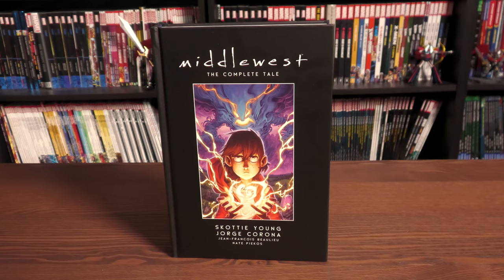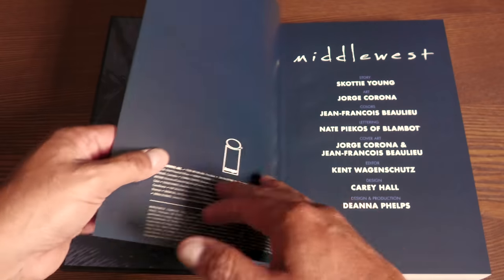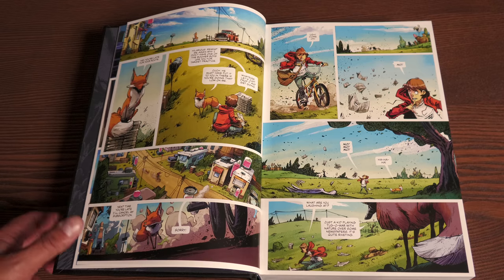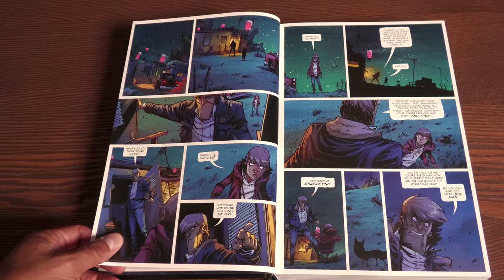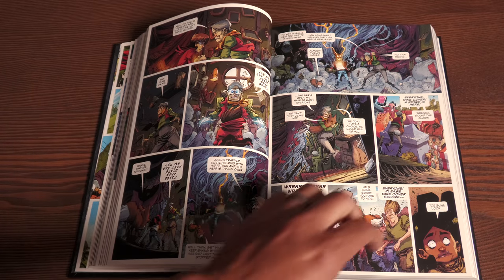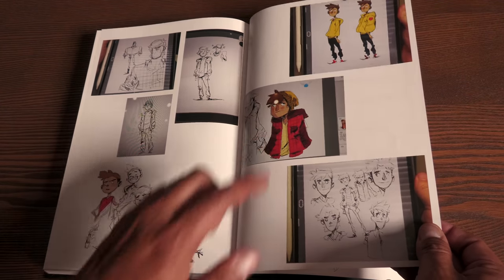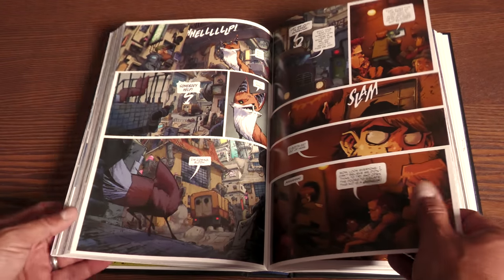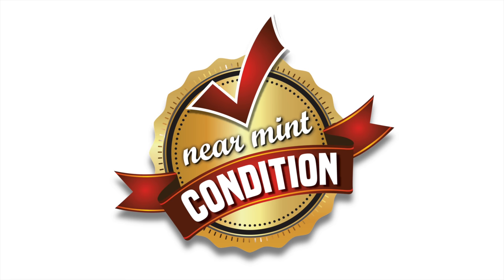What is Middlewest? Skottie Young | Jorge Corona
Today I do an overview of the Middlewest Hardcover by Skottie Young and Jorge Corona.  The book is published by Image Comics.